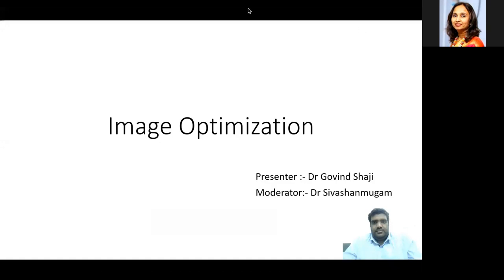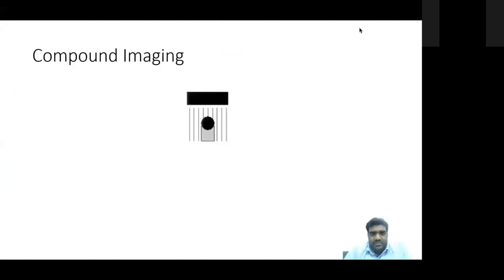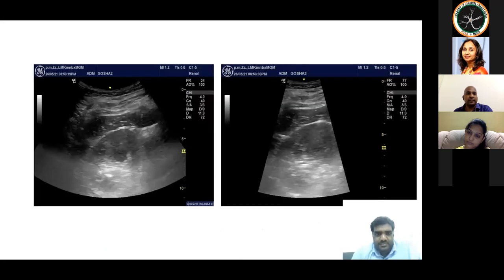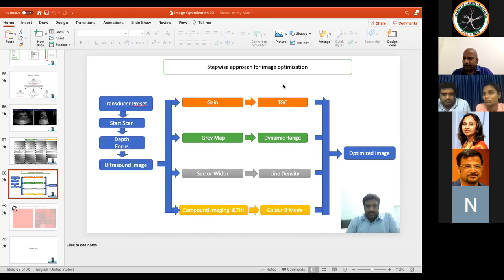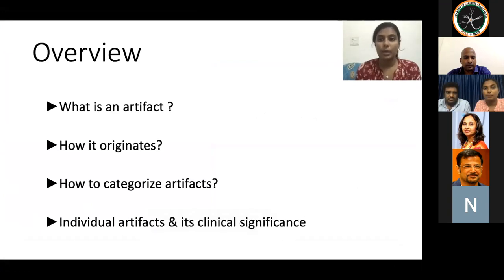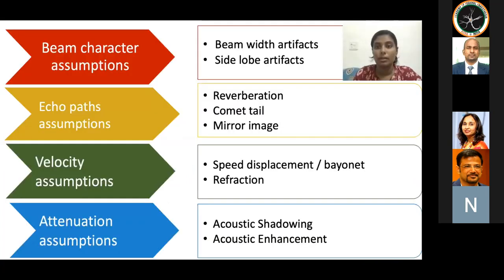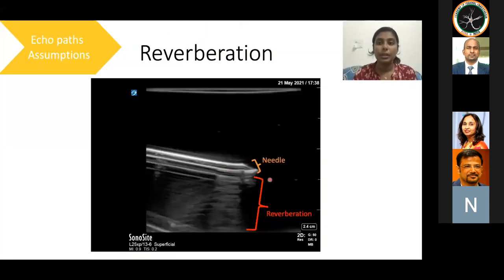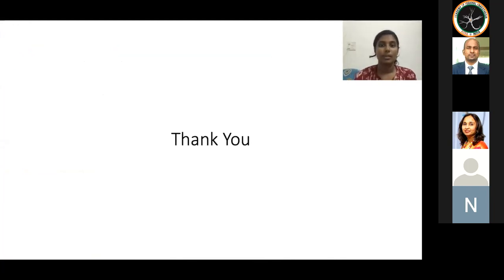AORA FELLOWSHIP CLASSES: Image optimization and Ultrasound Artifacts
AORA Fellowship Class
By Dr Govind Shaji and Dr Swetha